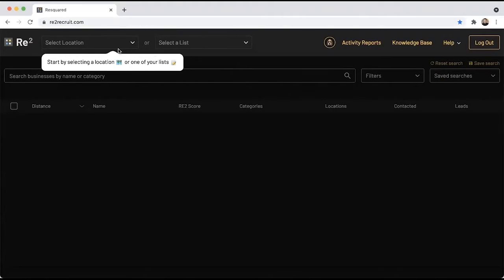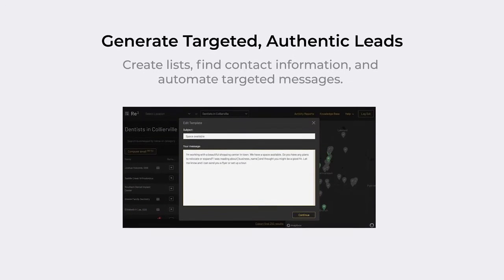Resquared Prospecting Platform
Resquared’s prospecting platform for retail leasing professionals makes it simple and easy to adopt the most cutting edge lead generation practices. Resquared users spend less time prospecting and generate more leads.